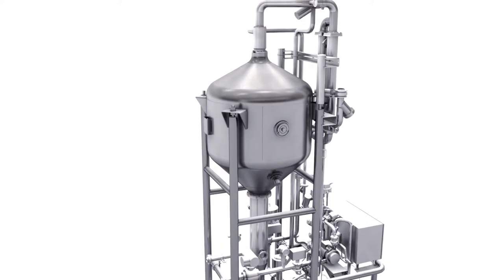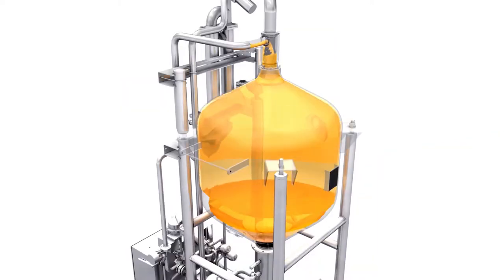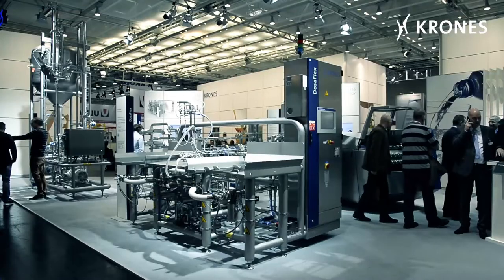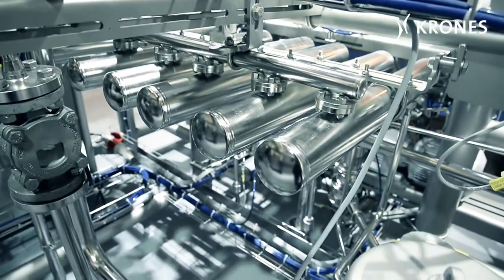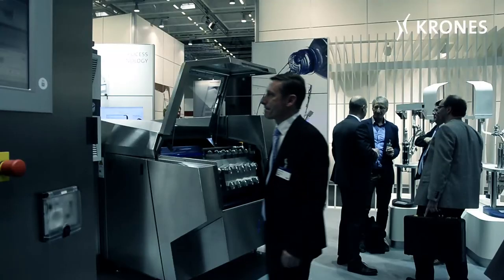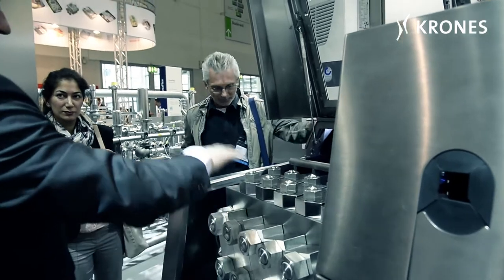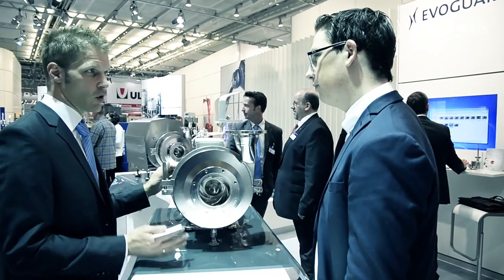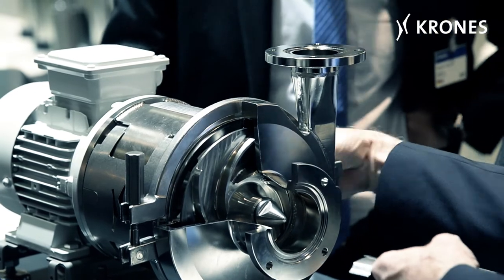Anuga FoodTec in Cologne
At Anuga FoodTec 2015 visitors could meet Krones AG and its subsidiaries HST and Evoguard at one booth. Krones AG and subsidiaries presented various key technologies.